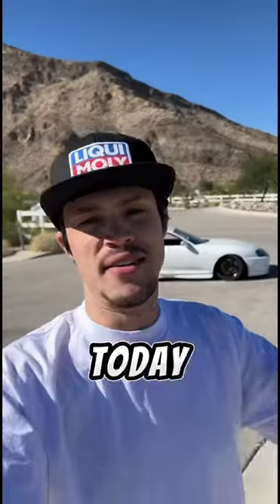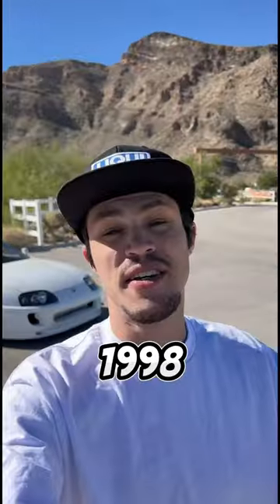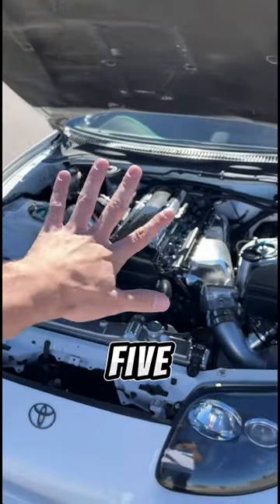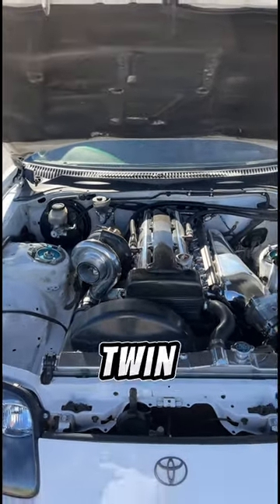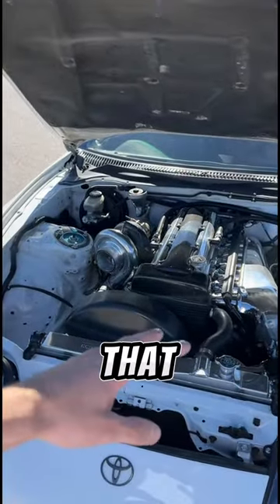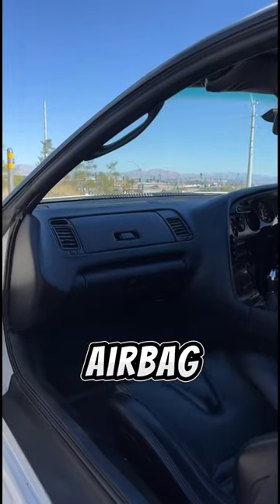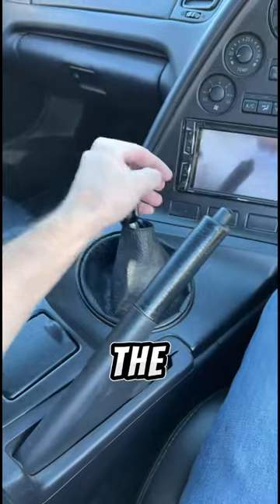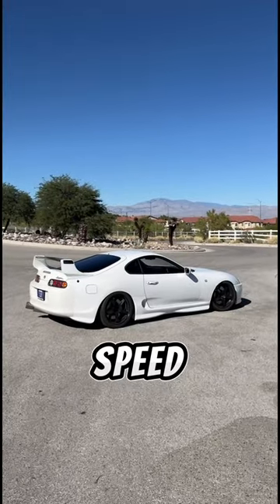Facts about the Toyota Supra